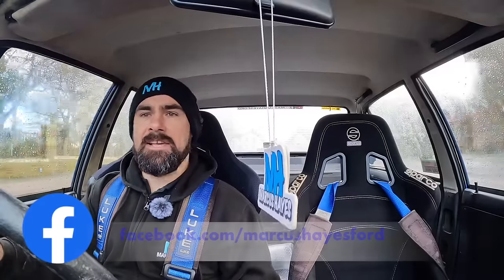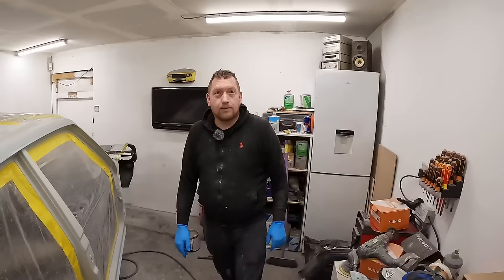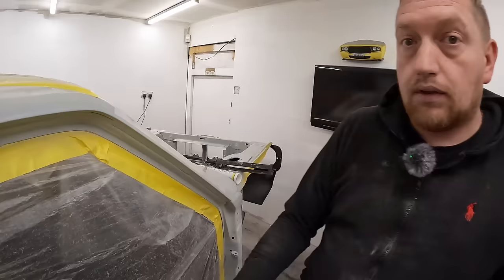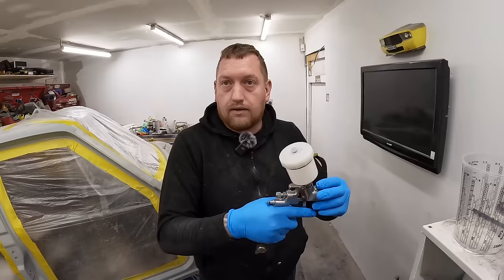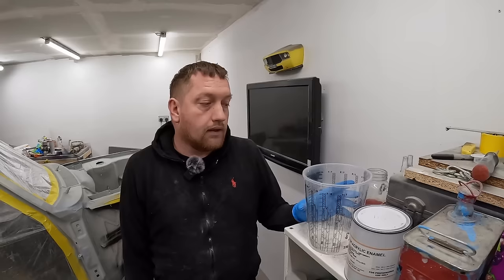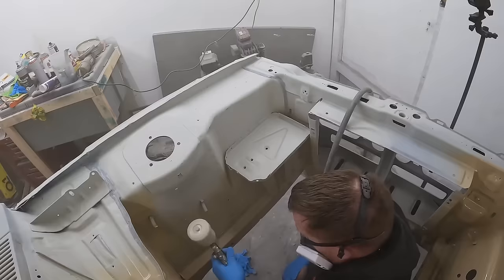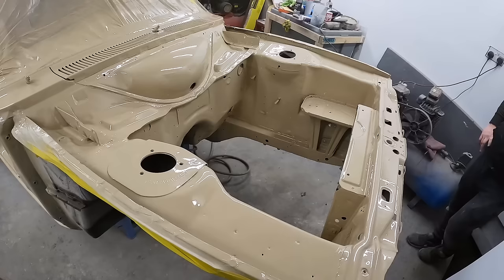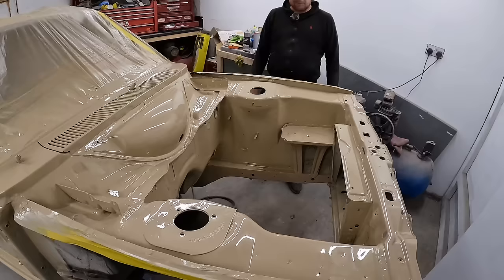PART 2 - FIRST TIME Painting with a spray gun! **AMAZING RESULTS!!!**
Since the last video, Rob had been working hard prepping the 2K primer on 'Heidi' my hearing aid beige Mk2 Escort ready for paint. In this video he applied some sealer to some of the seams and then it was ready to paint the engine bay and door shuts beige!!
I got involved again and with Rob's guidance I think I did quite a good job! 👍